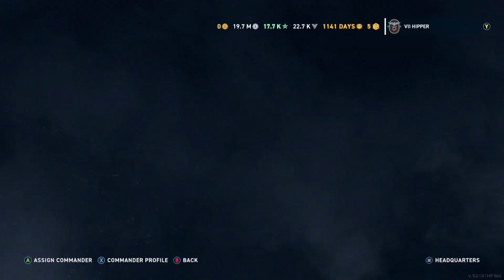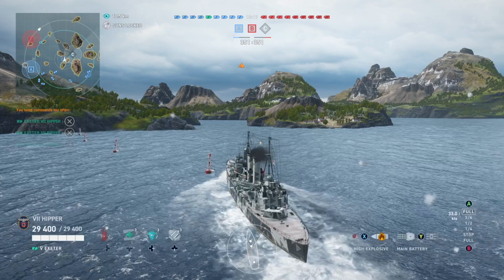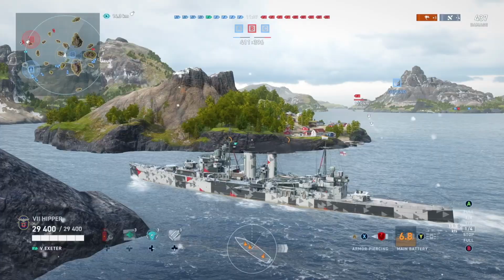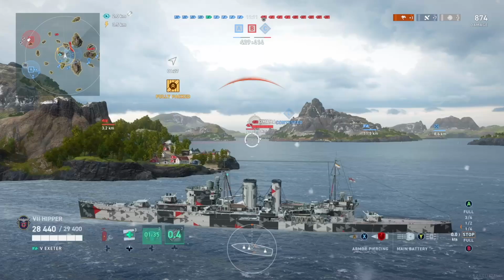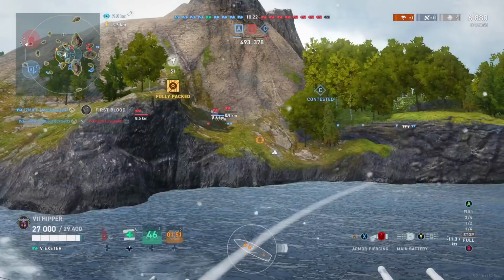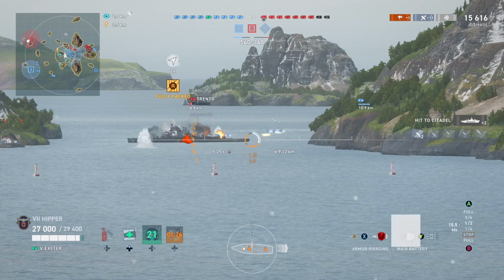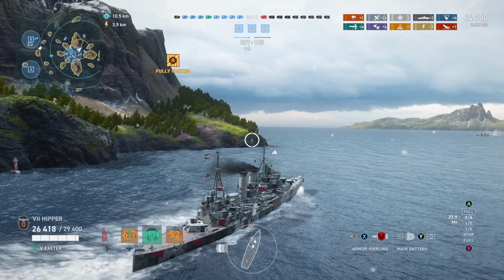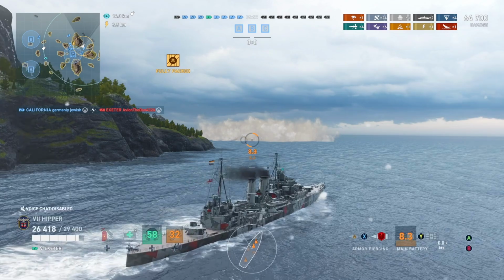Exeter (World of Warships: Legends Xbox Series X 4K)